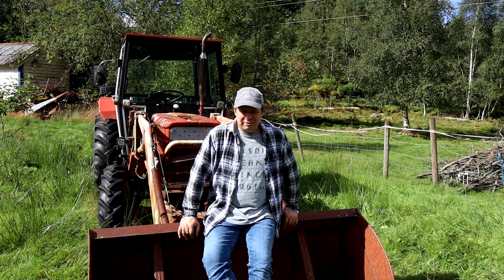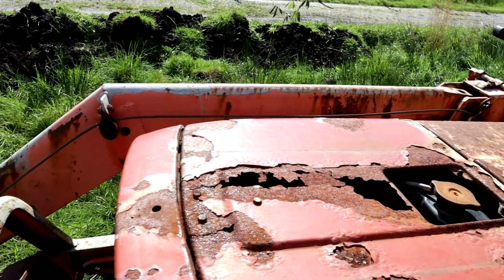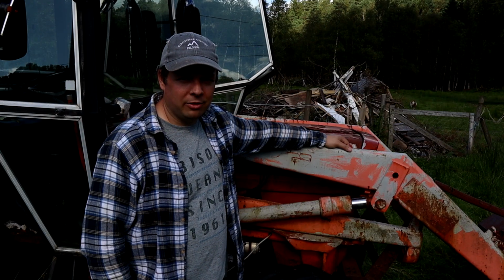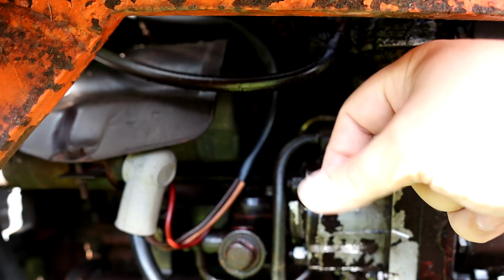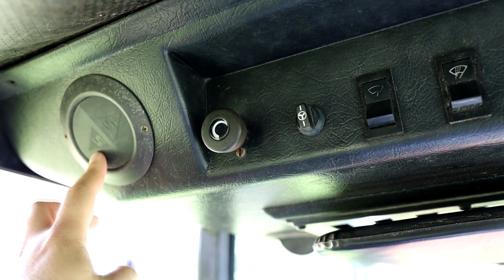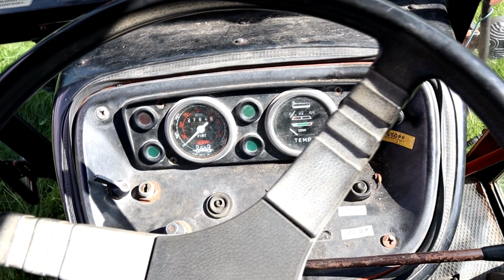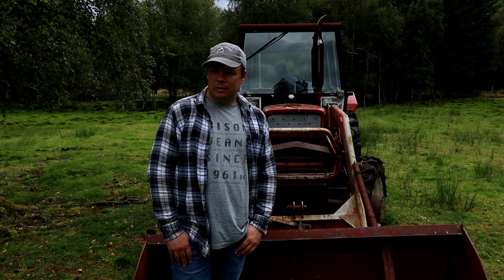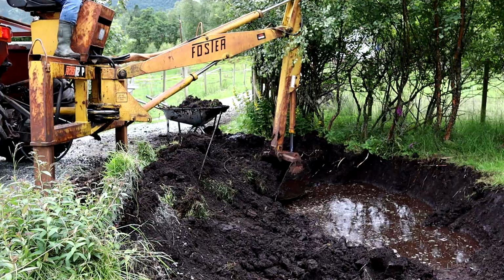We test our "new" Fiat 480-8 DT tractor for the first time!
We have bought a new tractor with four-wheel drive and front loader. The tractor is a Fiat 480-8 DT. This tractor has a number of faults and a lot of rust. We will eventually restore this, so if you are interested in this, then follow us further. Today we are going to try out the tractor on our wet fields and see what a difference four-wheel drive makes.

We have bought a 100-year-old farm that have not been farmed the last 50 years. Our goal is to bring this farm back to life to make a safe self-sufficient paradise for our children to grow up. We are going to raise animals like chickens, cheeps, pigs, dairy cows and much more. Norwegian Farm Life is a channel for the whole family with loads of farm idyl. Our farm is located on the western side of Norway.